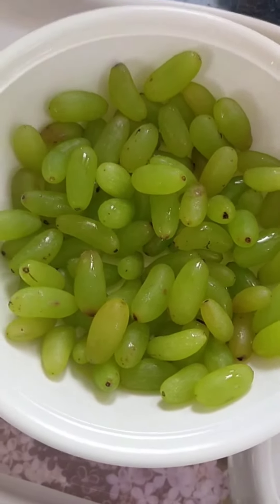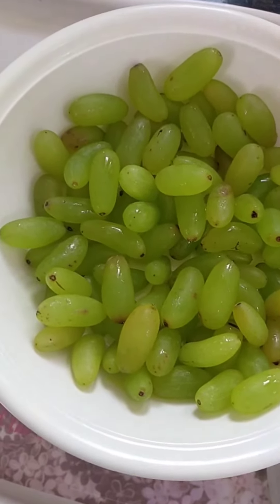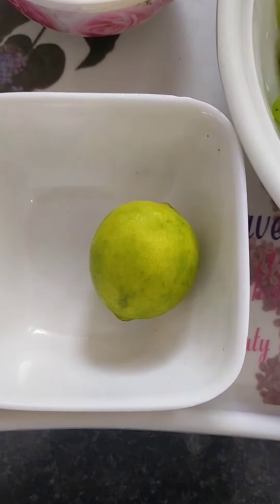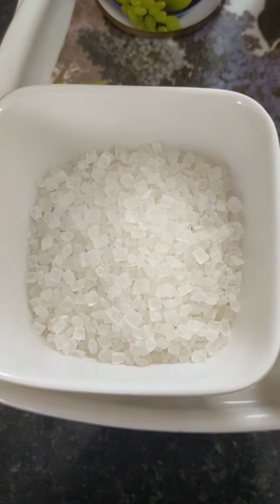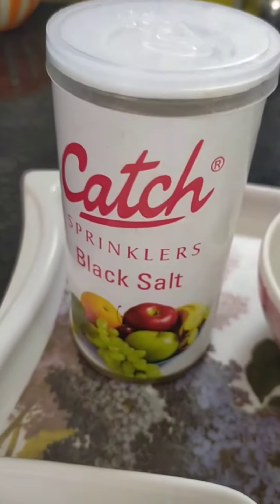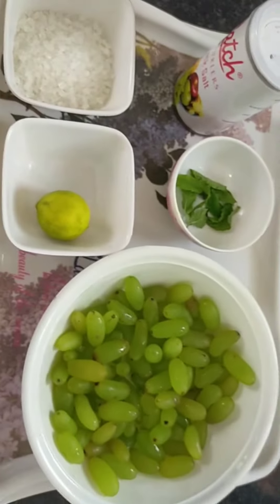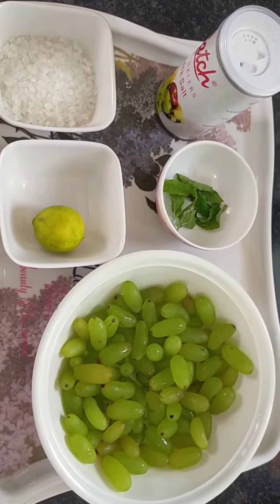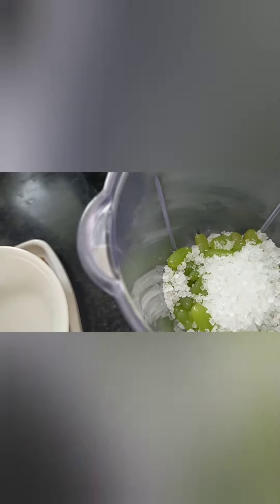Grape Juice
Quench your thirst in summer with this Grape juice